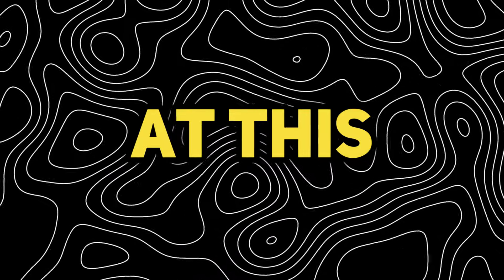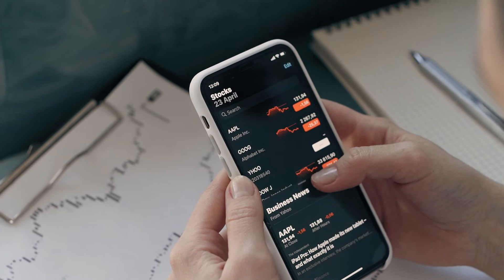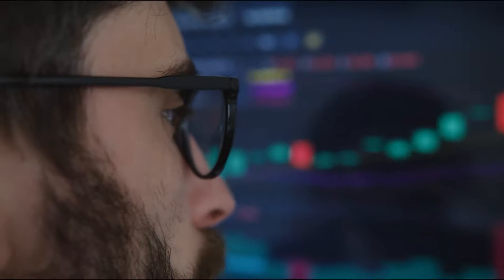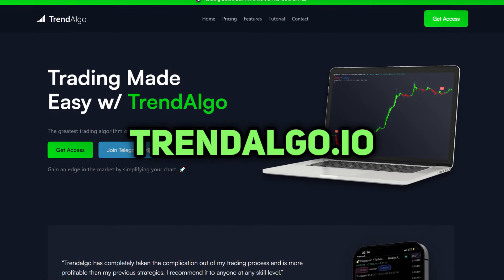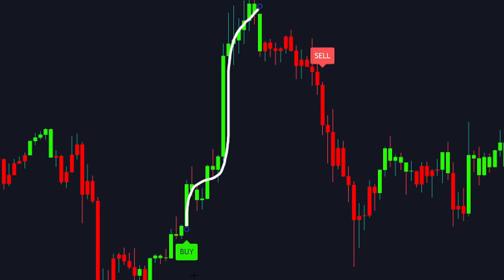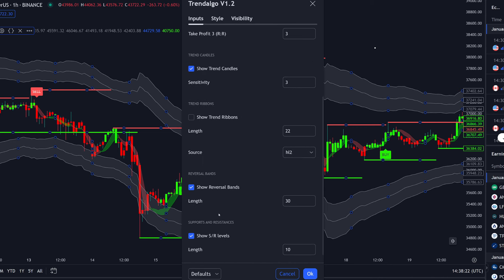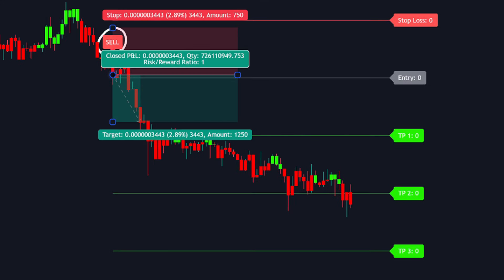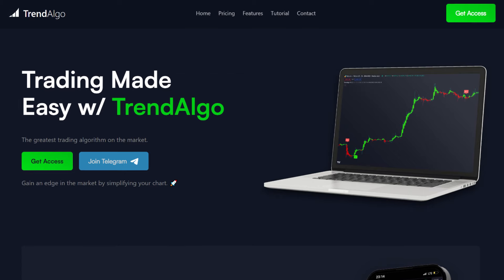Best Indicators For Day Trading (Best Trading Indicators) 📈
🌟 Unlock Unparalleled Trading Success with the Best Tradingview Indicator - Non Repaint Indicator! 📈💎

Welcome to a game-changing trading experience! Elevate your strategy with this Buy and Sell Tradingview Indicator, recognized as the Best Tradingview Indicator and celebrated for its non-repainting signals. 🚀

📊 Key Features:

✅ Best Tradingview Indicator: Dive into a world of precision with this acclaimed indicator, hailed by traders as the Best Tradingview Indicator for its unmatched performance.

✅ Non-Repaint Indicator: Say goodbye to false signals! This  indicator employs advanced non-repaint technology, ensuring every signal is reliable and trustworthy.

✅ User-Friendly Interface: Seamlessly integrate this indicator into your Tradingview platform with a user-friendly interface, designed to cater to traders of all skill levels.

🔥 Why Choose This Tradingview Indicator?

Non-Repaint Accuracy: Experience the power of non-repainting signals, giving you the confidence to make informed decisions in real-time.

Proven Results: Join a community of successful traders who have witnessed consistent profits with this Best Tradingview Indicator.

Customizable Settings: Tailor the indicator to your unique preferences, providing you with a personalized trading experience for maximum effectiveness.

🌐 Why Non-Repaint Matters in Trading:

🎯 Reliability: This non-repaint technology ensures that signals accurately reflect market conditions, eliminating false readings.

🔄 Adaptability: Stay ahead of market shifts with signals that dynamically adjust to changing trends, giving you a competitive edge.

📈 Consistency: Achieve a new level of consistency in your trades, as each signal stands the test of market volatility.

🚀 Get the Best Tradingview Indicator for Non-Repaint Precision!

🔗 Click the link to secure the Best Tradingview Indicator and experience the power of non-repainting signals.
📥 Download and install the indicator using these easy-to-follow instructions.
💹 Watch your trades transform with the precision of non-repaint technology, leading you to unprecedented success. .